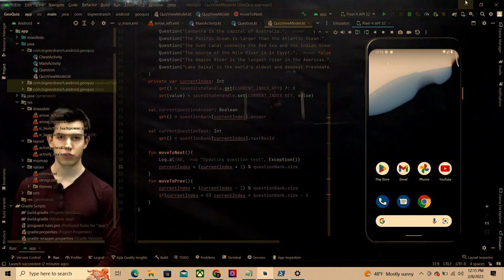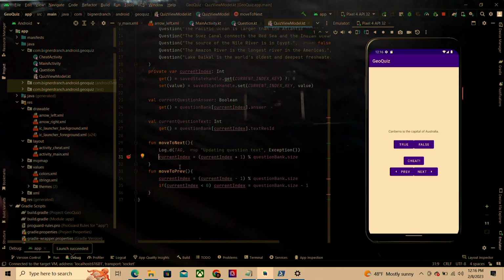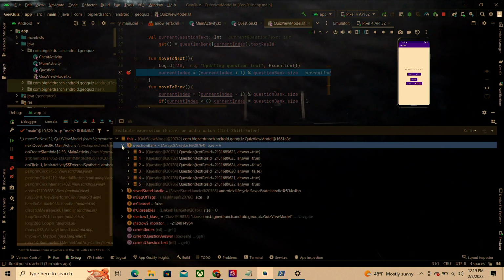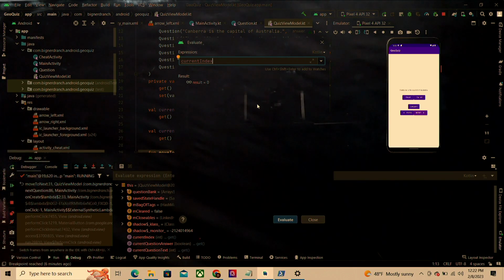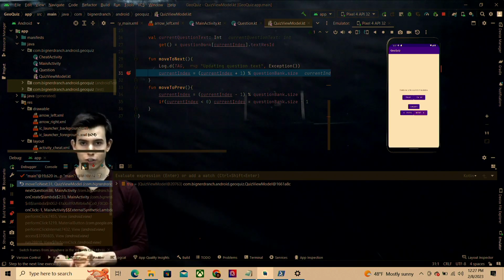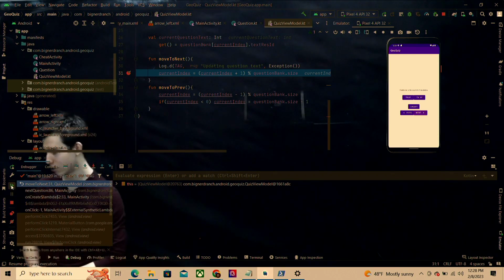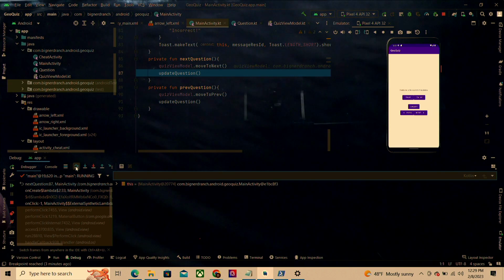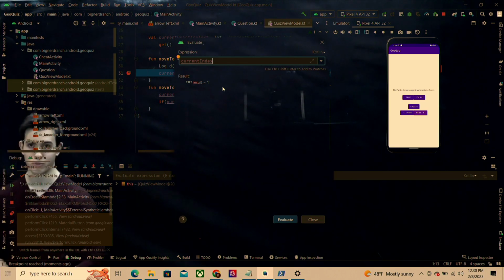Ch5 Part2 The Debugger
The Debugger